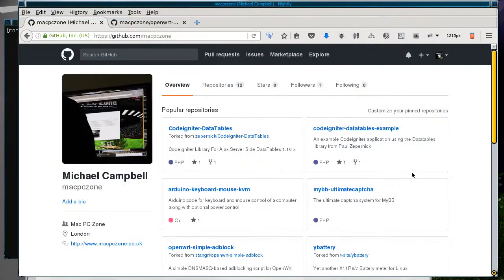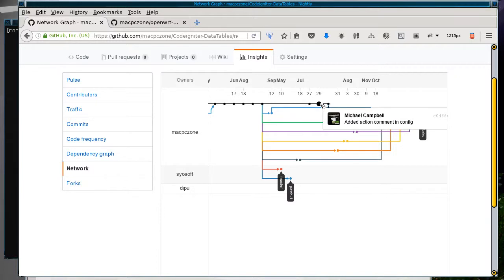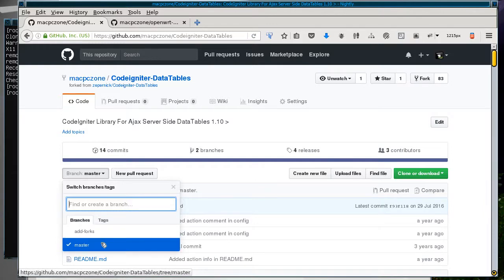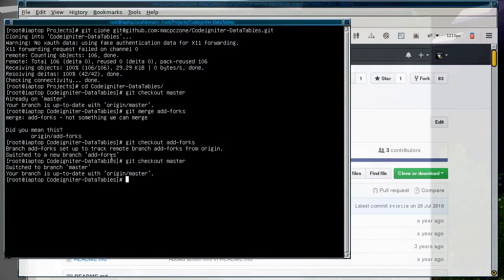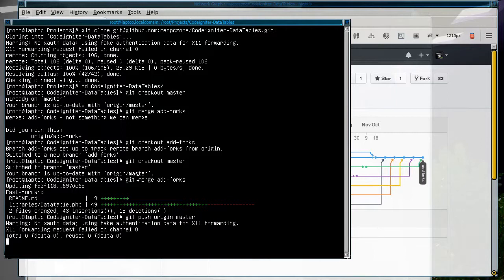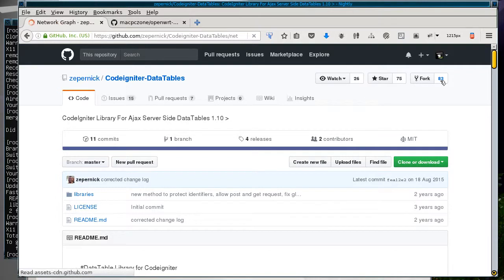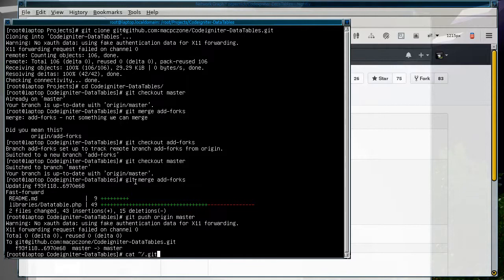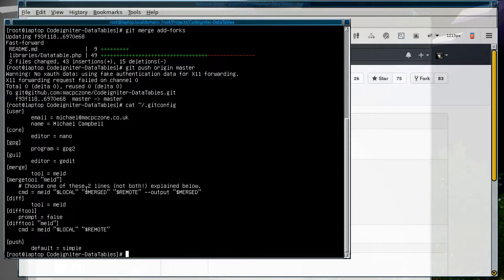How to merge two branches of a Github project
In this video I show how to merge two branches of a Github project. At the end I also show my configuration for the mergetool part of git, because I forgot to show it in the other video. Below is an example .gitconfig file that can be used if Meld is the text editor that you use for fixing conflicts:

Copy starting from below here

[user]
 name = Xxxxx Yyyyy
[core]
 editor = nano
[gpg]
 program = gpg2
[gui]
 editor = gedit
[merge]
 tool = meld
[mergetool "meld"]
    # Choose one of these 2 lines (not both!) explained below.
    cmd = meld "$LOCAL" "$MERGED" "$REMOTE" --output "$MERGED"
[diff]
 tool = meld
[difftool]
    prompt = false
[difftool "meld"]
    cmd = meld "$LOCAL" "$REMOTE"

[push]
 default = simple

Copy ends above here